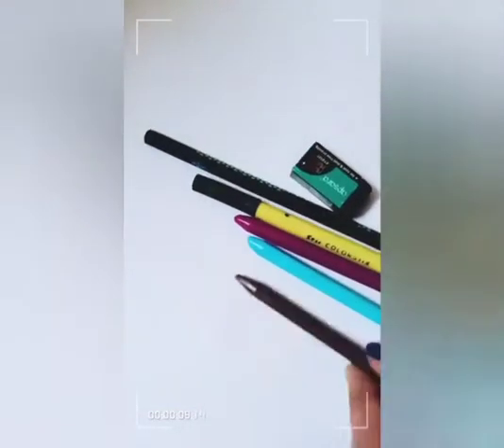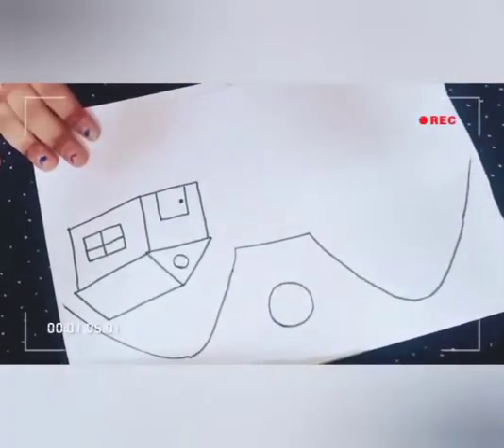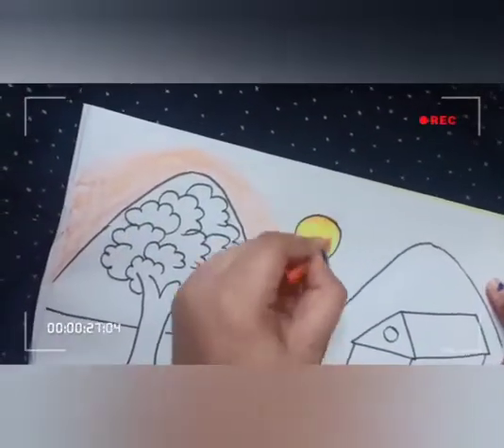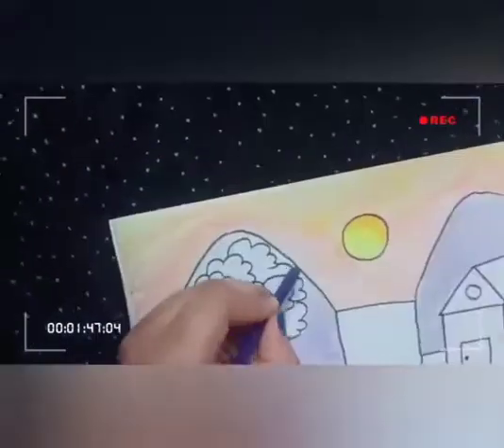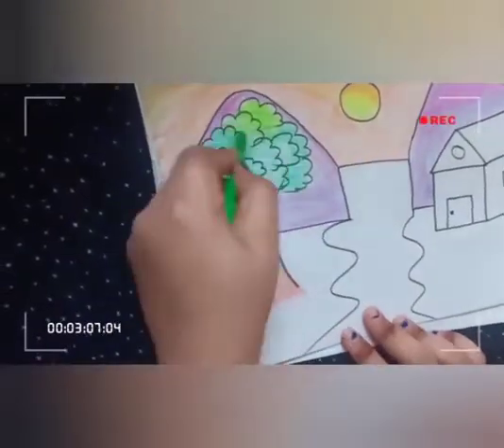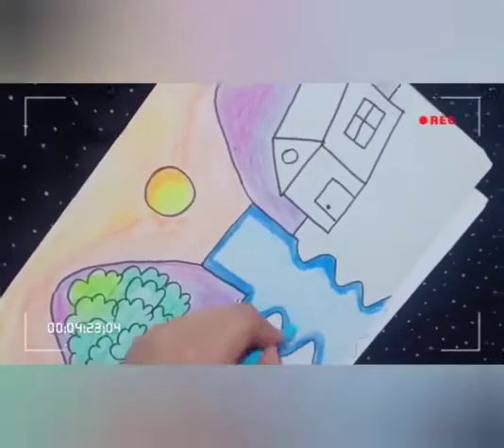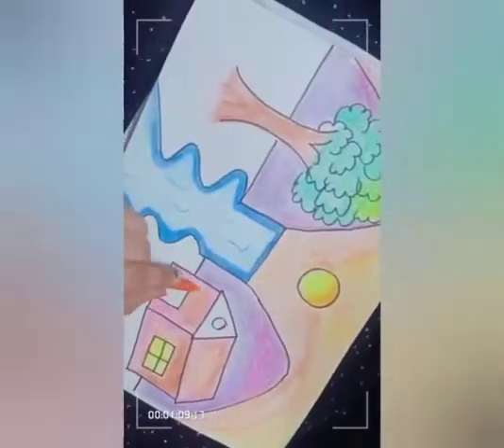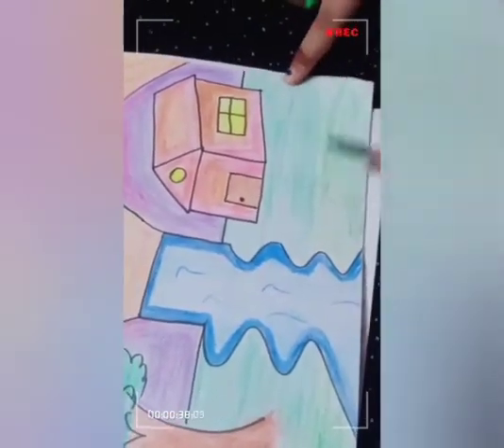Lets draw a scenery with Riya maam